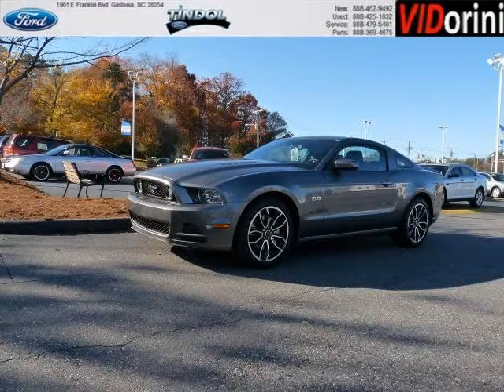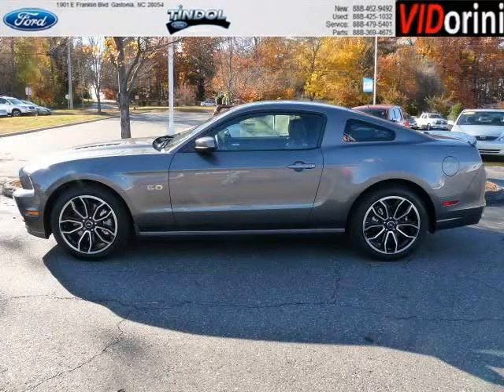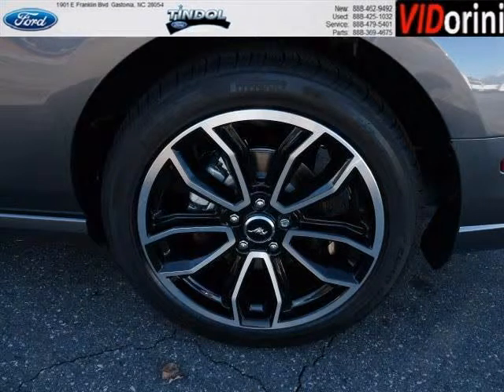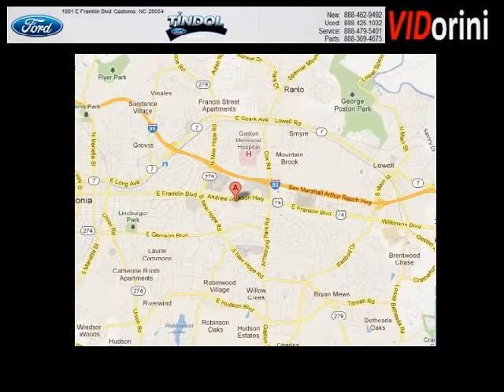2013 Ford Mustang Mt Holly NC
2013 Ford Mustang ; , Manual 6 Speed, Gray; Mileage: 0;